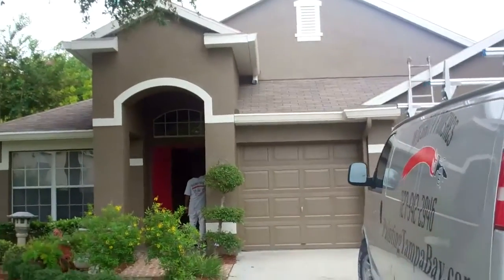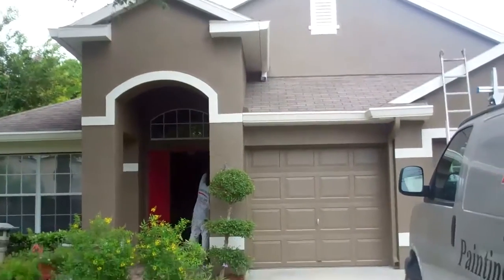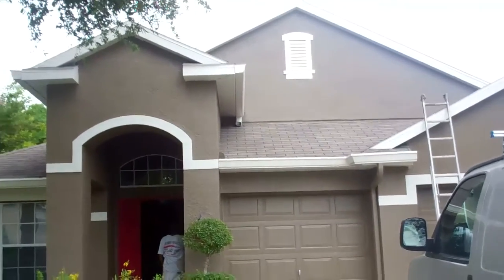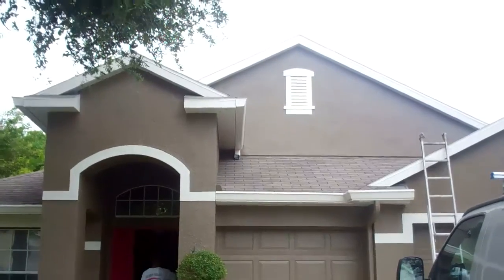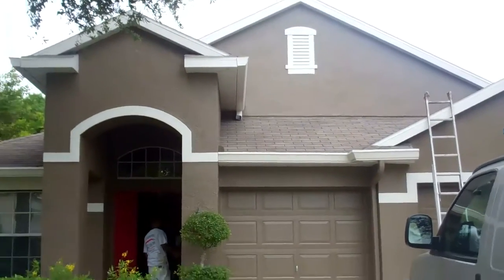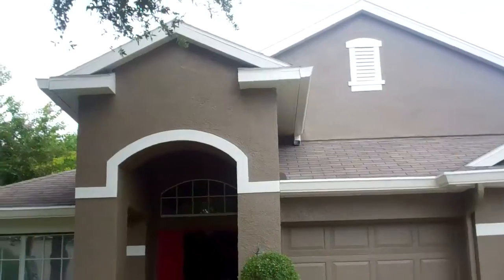Exterior Painting Dunedin Florida